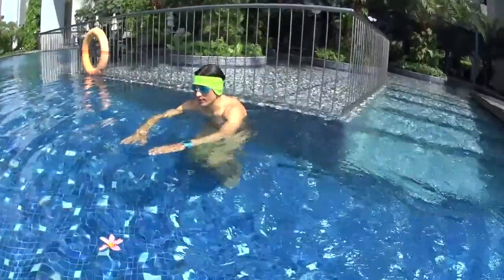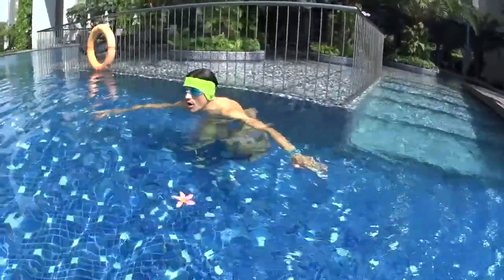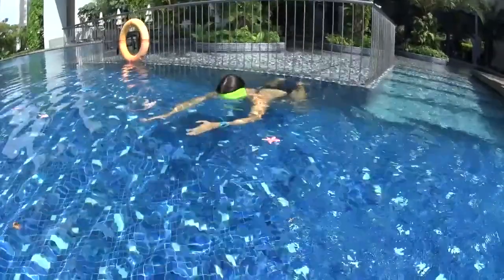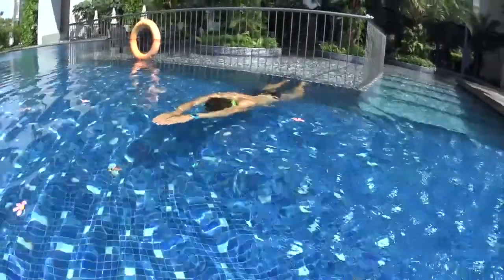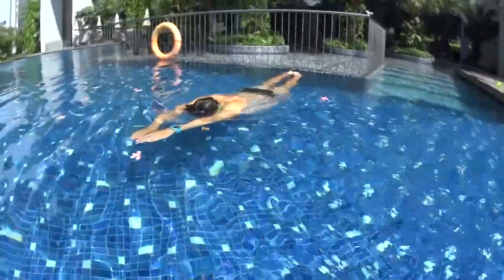L5 STEP1 S10 2 S